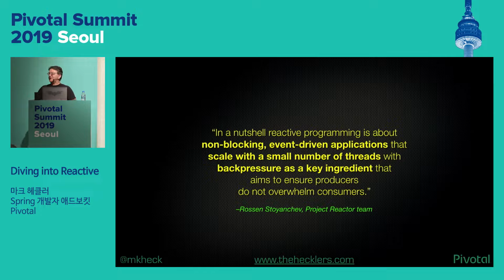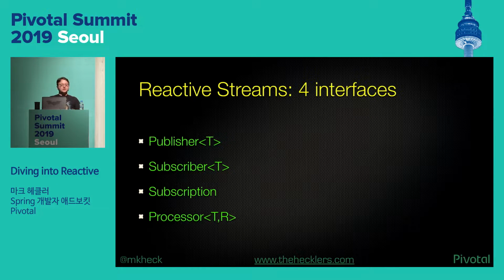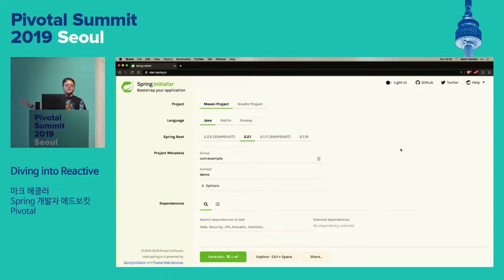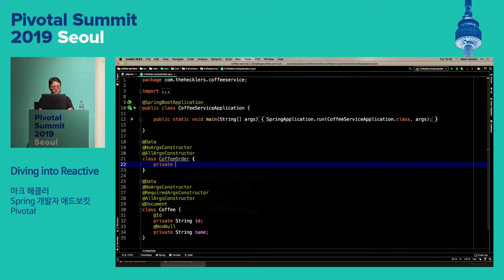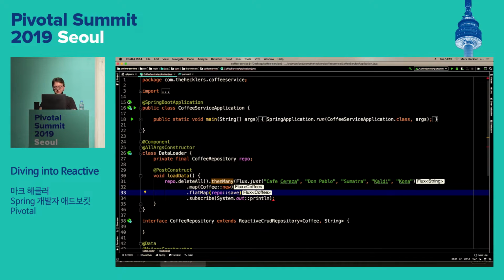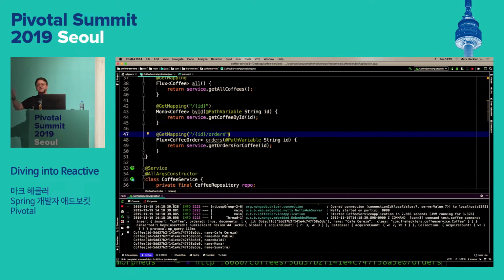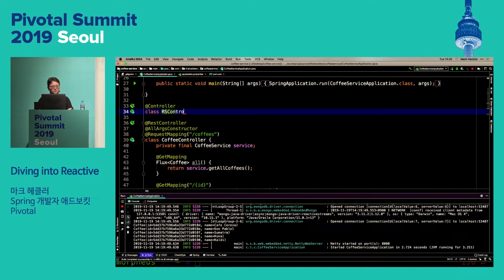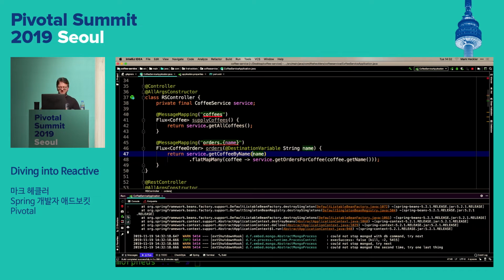서울 - Diving into Reactive - Mark Heckler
내용 소개: 리액티브 프로그래은 개발자로에게 메시지 중심적이고, 탄력적이며, 회복성과 반응성이 빠른 서비스를 구축할 수 있는 방법을 제공하지만, 어디서부터 시작해야 할 지를 모르고 있는 분들이 많습니다. Spring과 Project Reactor는 즉각적으로 생산성을 높이고 엔드 투 엔드로 리액티브하는 훌륭한 방법을 제공합니다. 이 라이브 코딩 어드벤처에서는 다음의 내용들을 배울 수 있습니다.

발표자: 마크 헤클러, Spring 개발자 애드보킷, Pivotal

Filmed at Pivotal Summit 2019 Seoul